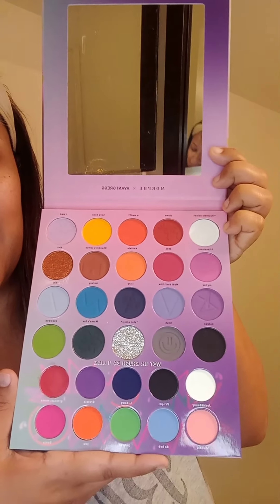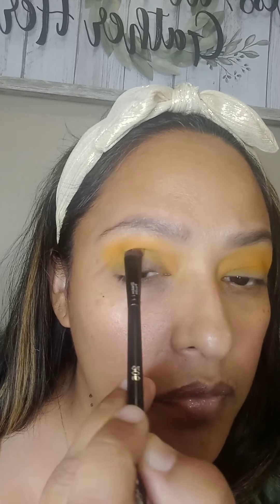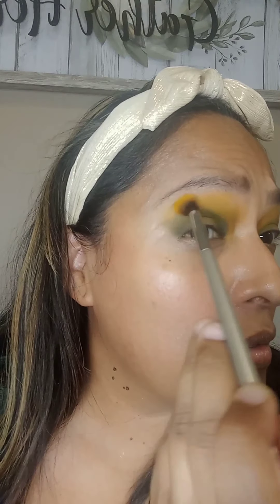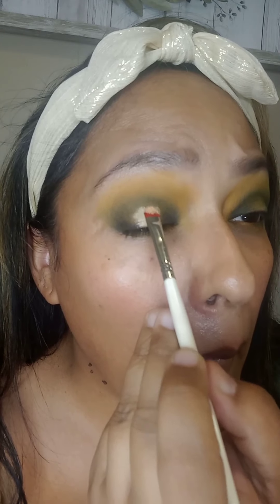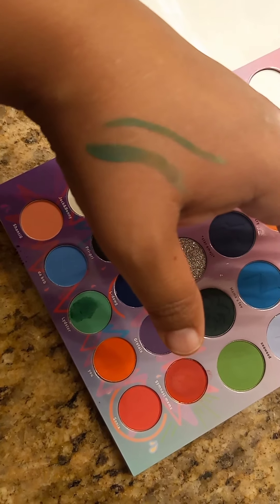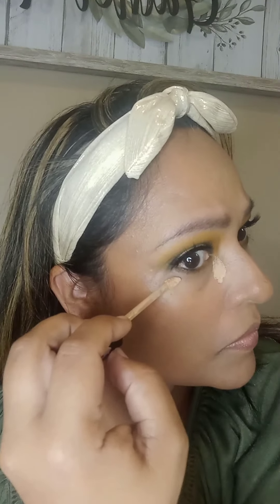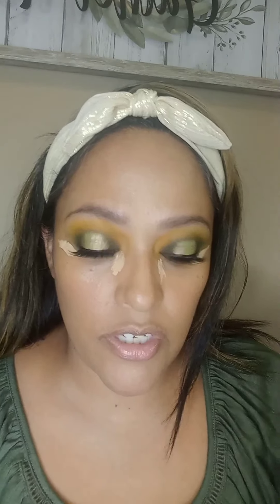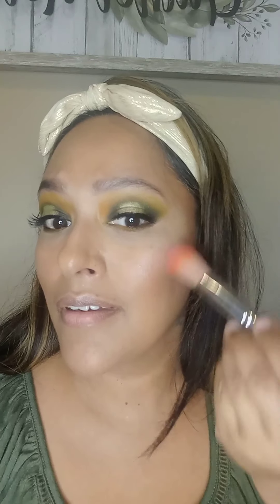Green eye with Morphe x Avani Gregg palette